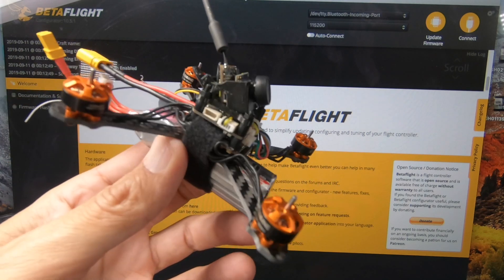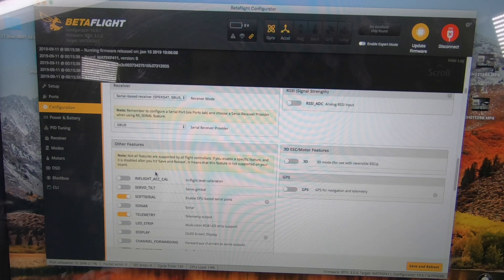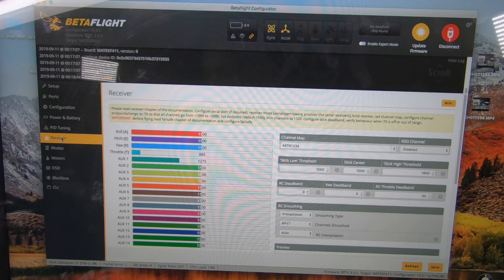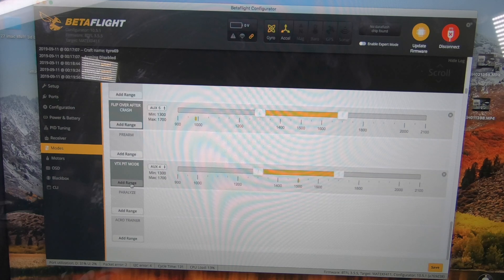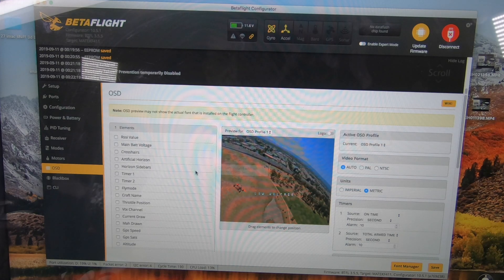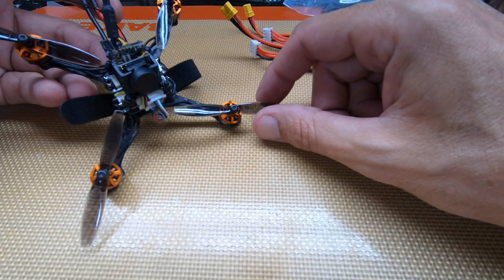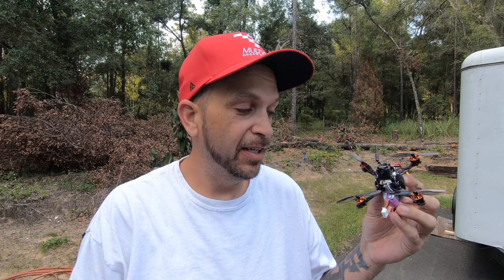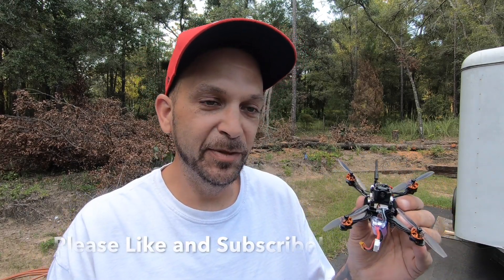Eachine Tyro 69 setting up betaflight and test flight part 2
So I recently received this Eachine tyro69 toothpick fpv drone from banggood. In this video I set the quad up in betaflight and do some flying. First flight video was bad beacuse I had it switched to my laforge with no antennas. Brought it to work and was able to get good results from the clearview groundstation.

Tyro69 quad copter

Requires:
2s or 3s lipo 550mah

Frsky Xm+ receiver

Frsky qx7 radio
or
Frsky xd9 plus radio

Fatshark v5 attitude goggles
or
Fatshark Dominator HDO goggles

Solder iron

Solder tip cleaner

Be sure to look for me on facebook and instagram. CappaFPV